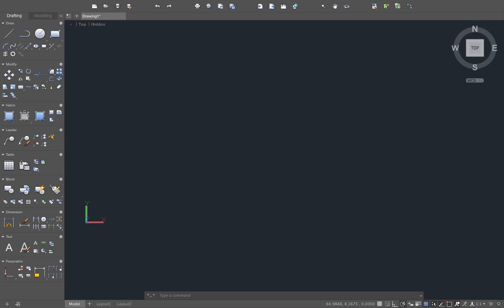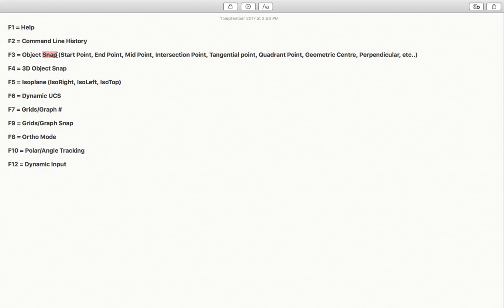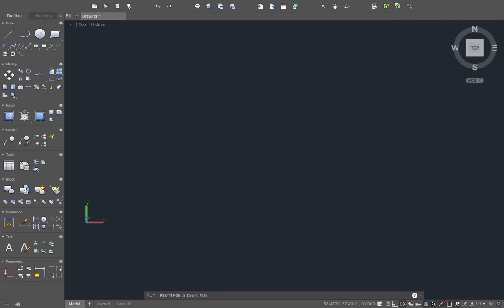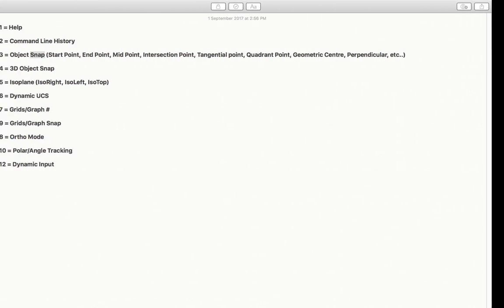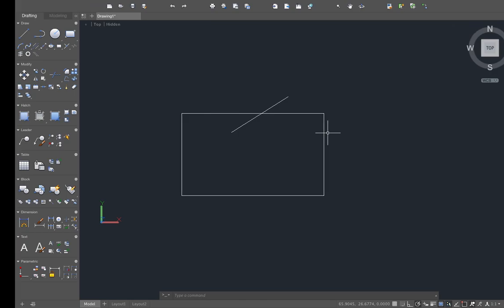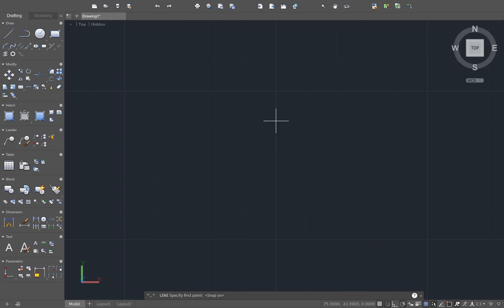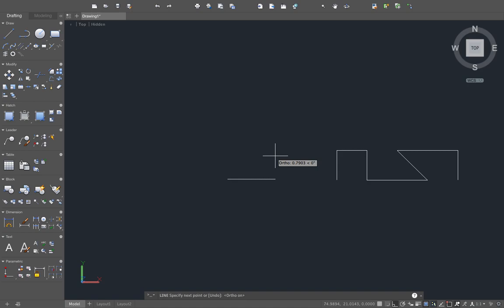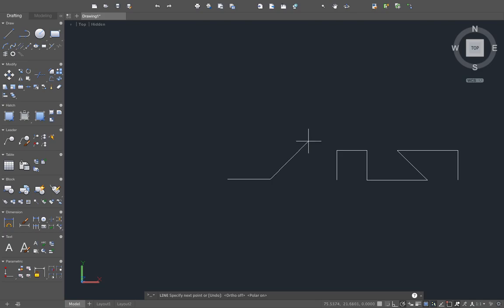Autocad Function Keys Explained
AutoCAD Tutorial for Beginners (Explained)
Topics covered in this tutorial are:
Function Keys Briefly Explained.
F1 = Help
F2 = Command Line History
F3 = Object Snap (Start Point, End Point, Mid Point, Intersection Point, Tangential point, Quadrant Point, Geometric Centre, Perpendicular, etc..)
F4 = 3D Object Snap
F5 = Isoplane (IsoRight, IsoLeft, IsoTop)
F6 = Dynamic UCS
F7 = Grids/Graph #
F9 = Grids/Graph Snap
F8 = Ortho Mode
F10 = Polar/Angle Tracking
F12 = Dynamic Input